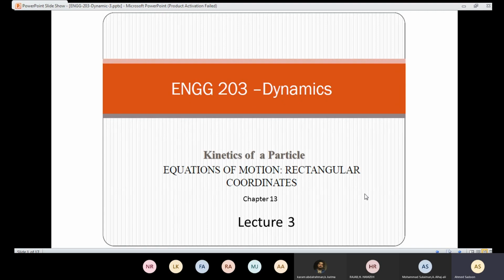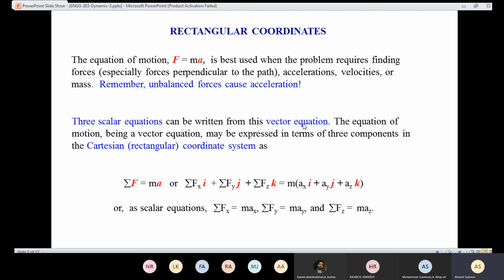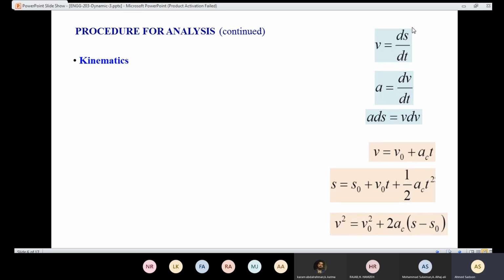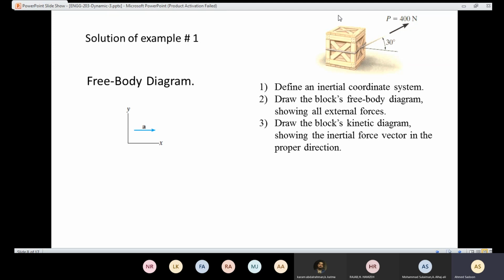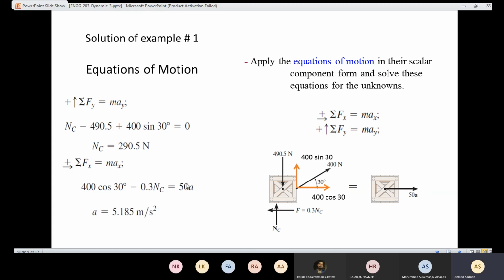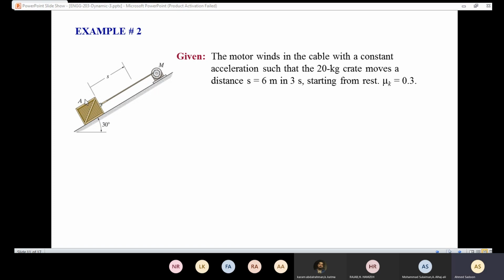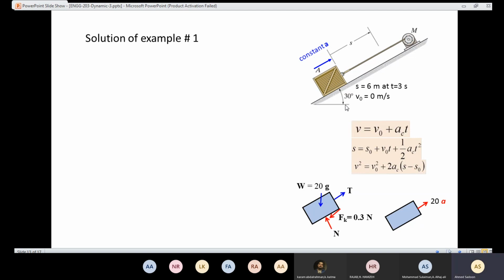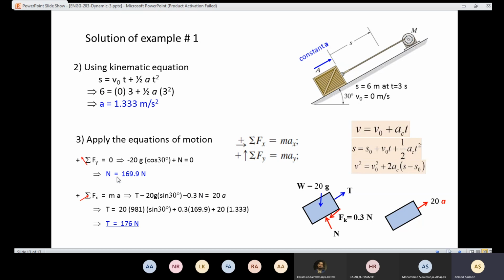Dynamics Lecture 2 part 2 (Determine forces and accelerations for particles in rectilinear motion)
Lecture objectives
- To Apply Newton’s second law to determine forces and accelerations for particles in rectilinear motion